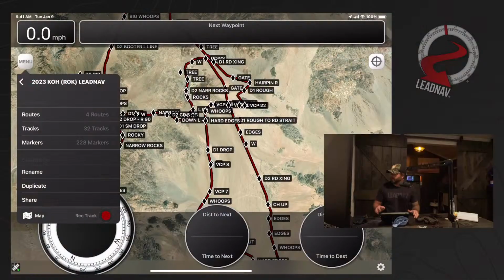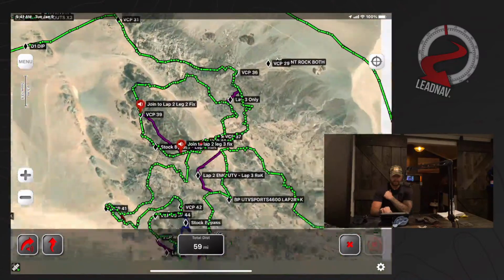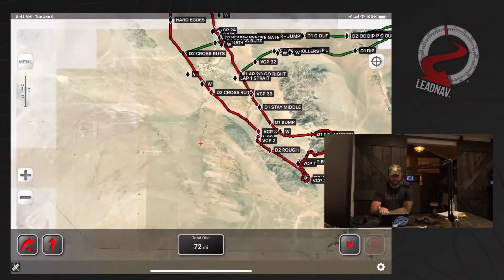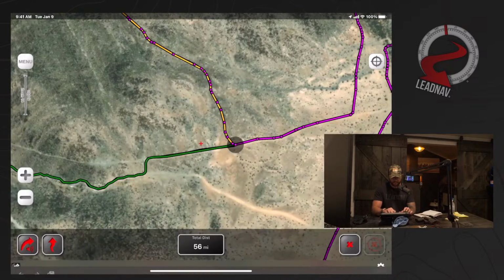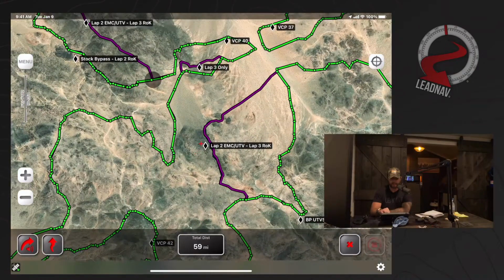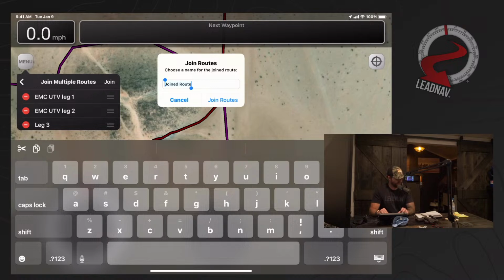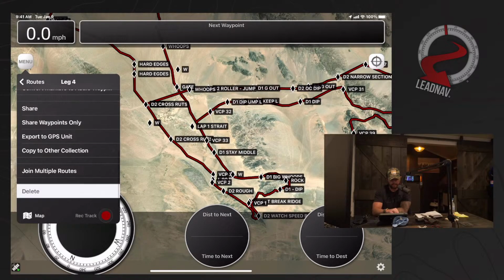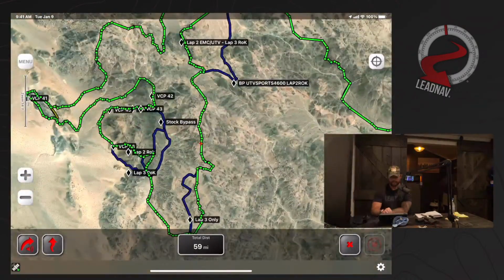LEADNAV LIVE #008 Part 3 Files Complete! (Sorry for the Echo. I'm tired)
2023 King of Hammers Files cleaned and properly prepared